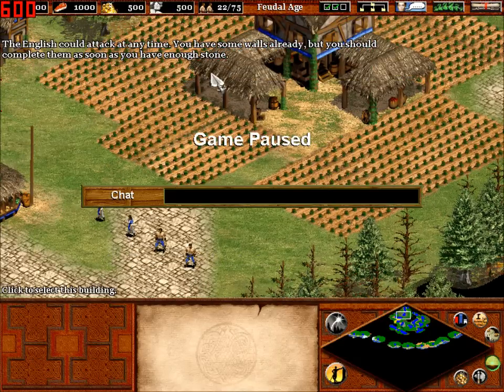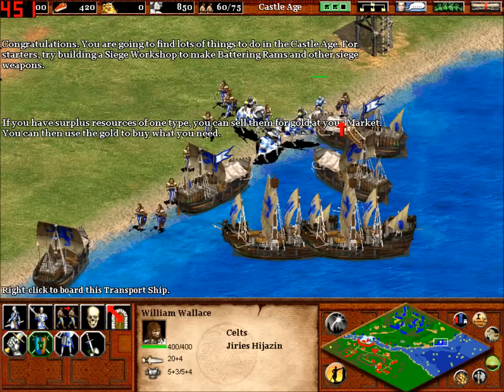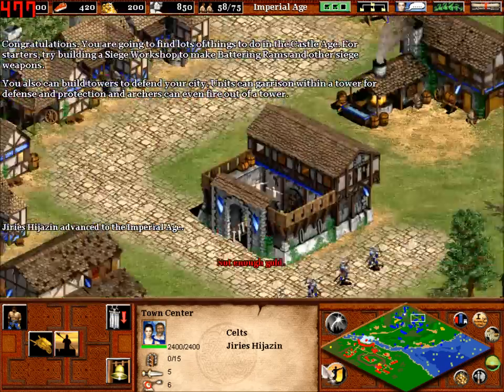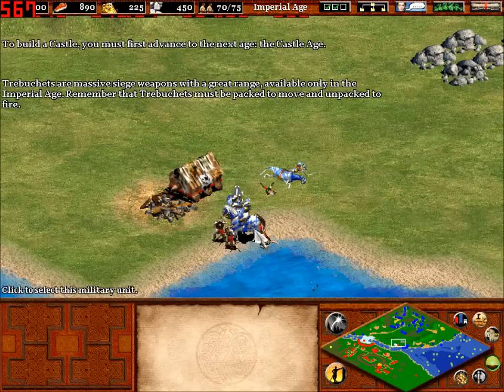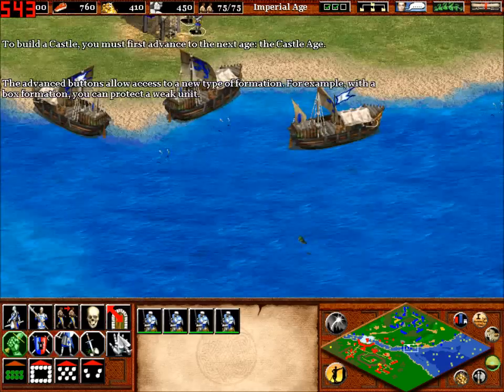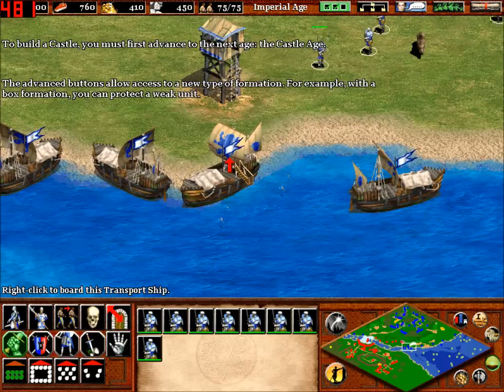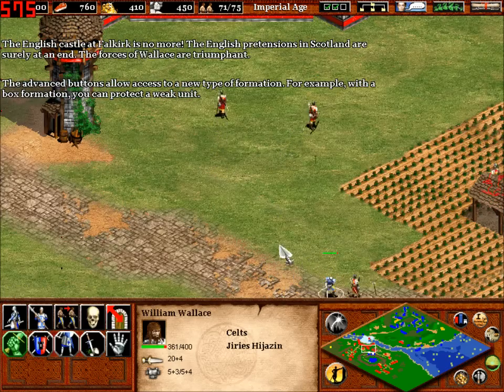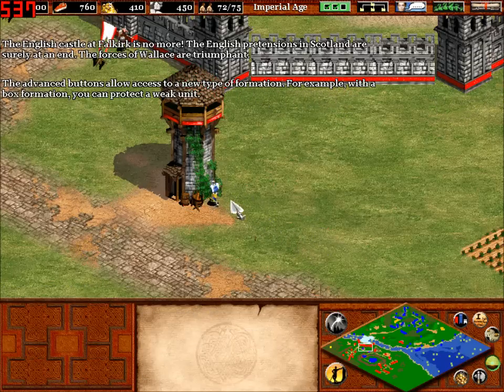Age Of Empires 2 - William Wallace - Mission 7 - The Battle of Falkirk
Hello Everyone!. This video is a demonstration on how to complete the seventh mission/tutorial of Age of Empires 2. This level which is called 'The Battle of Falkirk', as well as the rest are uploaded and presented on my channel, and is included within a playlist. This game is set in the Middle Ages and contains thirteen playable civilizations. They are the Britons, Byzantines, Celts, Goths, Teutons, Franks, Mongols, Chinese, Japanese, Persians, Saracens, Turks and the Vikings. Players aim to gather resources, which they use to build towns, create armies, and defeat their enemies.